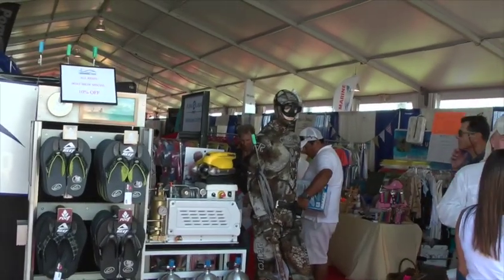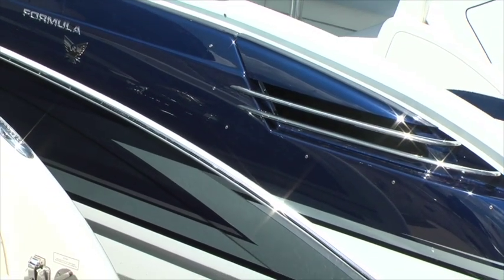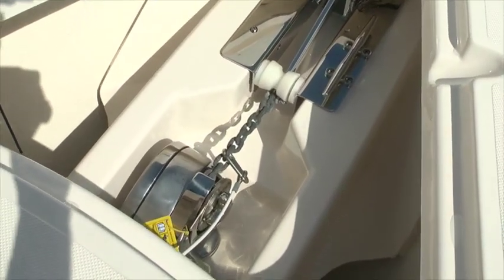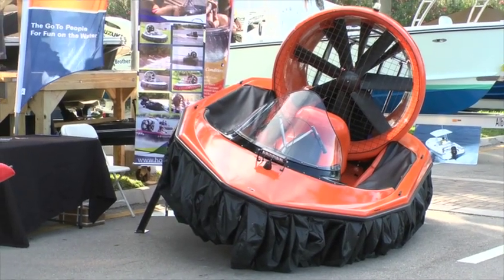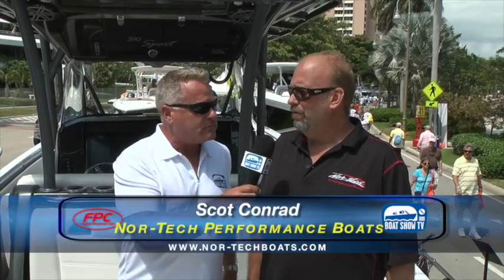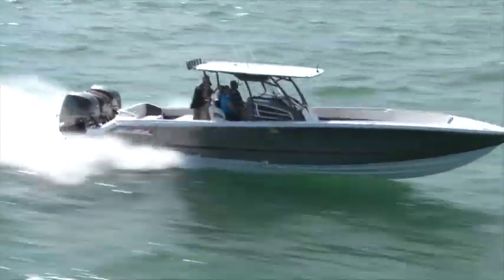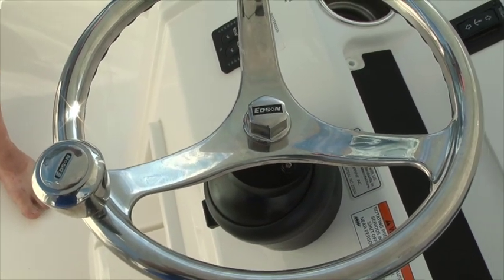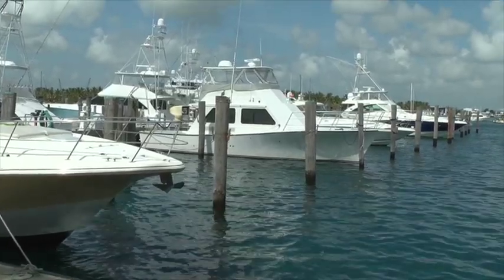Palm Beach Boat Show Part 1 Episode 9 on Boat Show TV 2014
Today we're enjoying beautiful blue skies and excellent weather in Downtown Palm Beach for the 29th Annual Palm Beach International Boat Show!

Boat Show TV is your #1 source for the latest information and trends in recreational boating, featuring Florida's top cruisers, runabouts, fishing boats, center consoles, powerboats, watersport boats, PWCs, and yachts.

-Mike Collins: Contender Boats
-Scott Kern: Formula Boats
-Scott Grosky: Yacht Broker, Sundance Marine
-Joe Yeni: Managing Partner, Ocean Blue Yacht Sales
-Spencer Milligan: General Manager, Nautical Ventures
-Scott Conrad: Nor-Tech Performance Boats
-Bob Crow: Nor-Tech Performance Boats
-Paul Teutal Sr.: Orange County Choppers
-Chris Wainscott: Sales Representative, Regulator Marine
-Todd Albrecht: V.P. of Sales, Jupiter Marine
-Mercury Marine
-The Tilted Kilt
-Florida Powerboat Club
-BOOSTane
-Marathon in the Florida Keys
-Boats Direct USA
-the Fort Lauderdale International Boat SHow
-Discover Boating
-The Florida Keys and Key West
-Sailfish Marina Resort